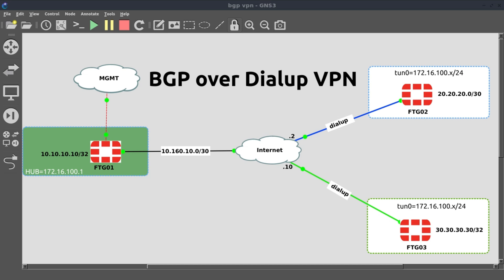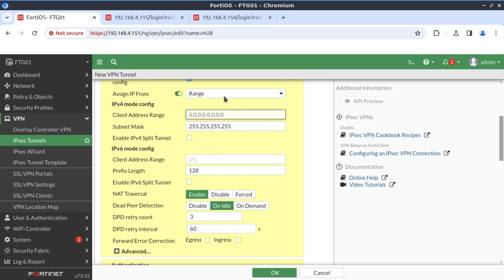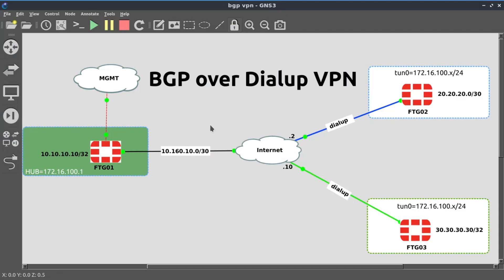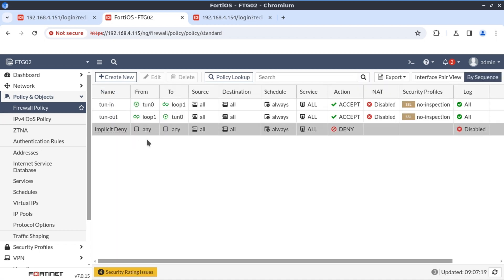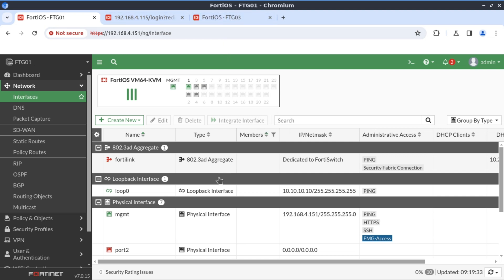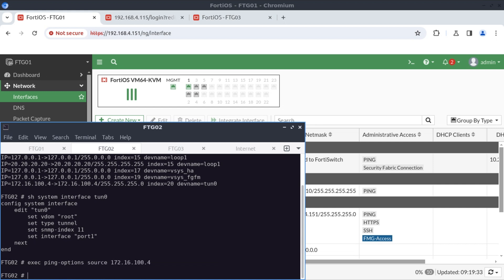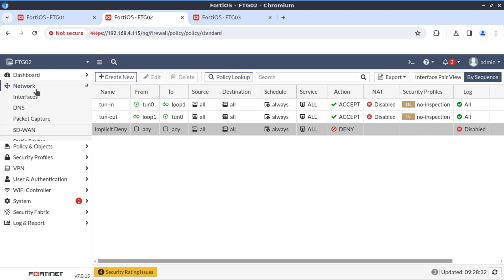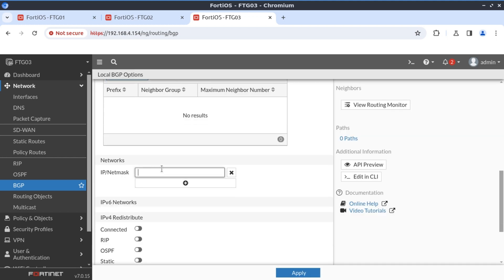How to setup BGP on Fortigate over Dial-up VPN Connections with Mode-config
In this step-by-step tutorial, Learn how to setup BGP on Fortigate over Dial-up VPN connections, we use Mode-config for dynamic ip address allocation as well as iBGP to advertise networks between sites!